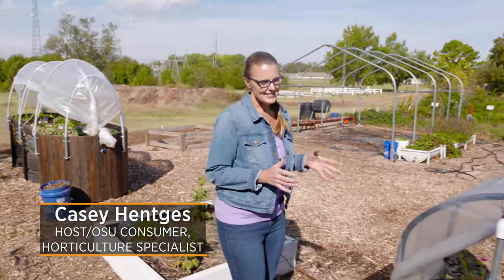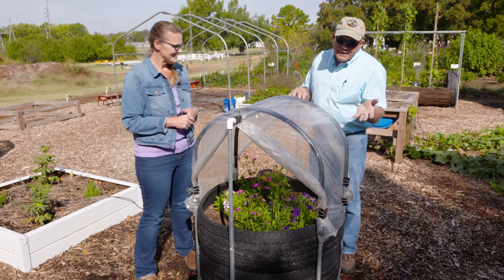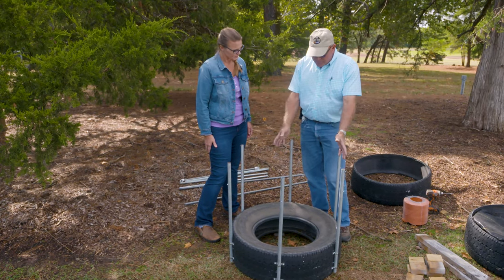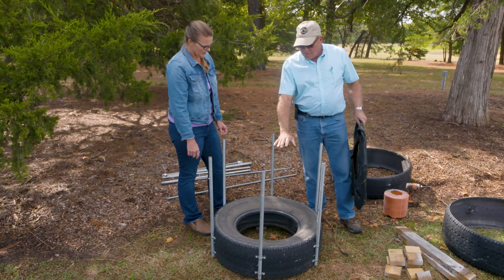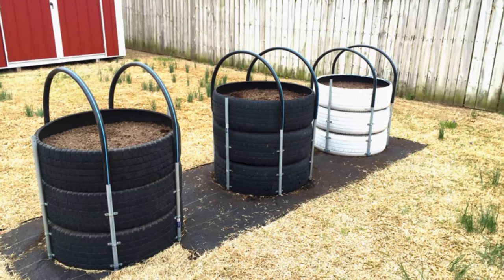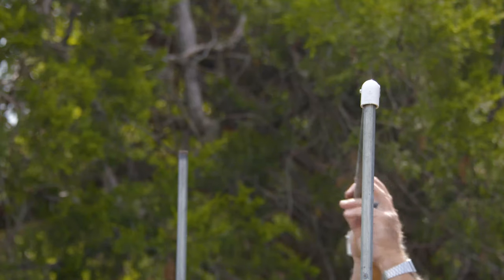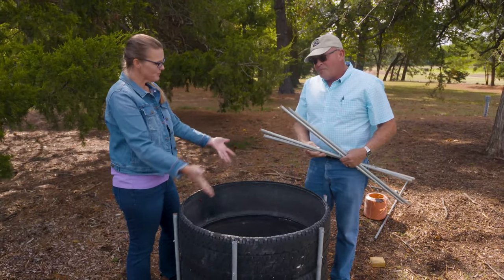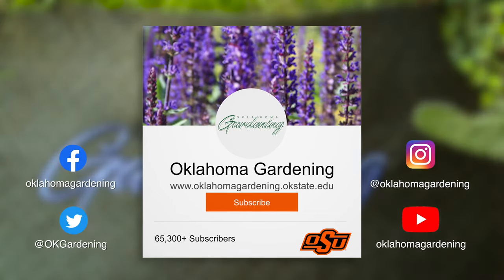DIY Modular Tire Raised Bed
Steve Upson, Senior Horticulture Consultant at the Noble Research Institute, goes into detail about the construction of the modular tire raised bed.

You can find detailed instructions for building your own Modular Tire Raised Bed by going to our

Questions?